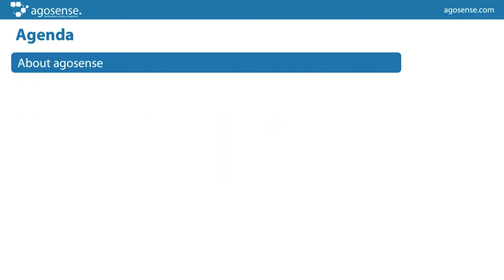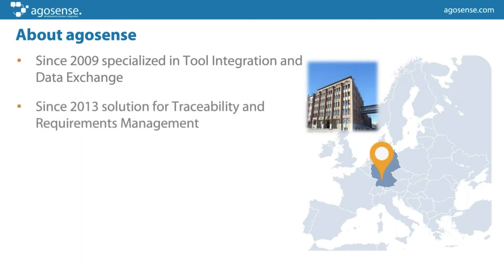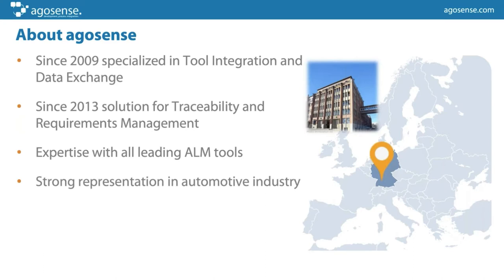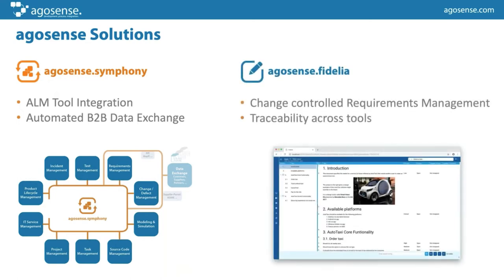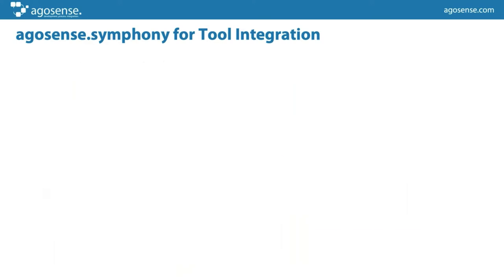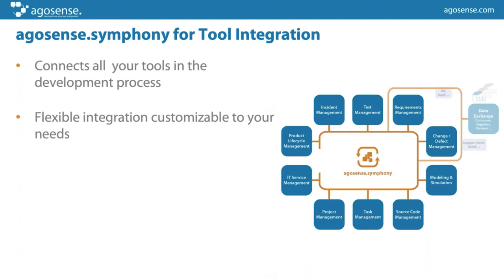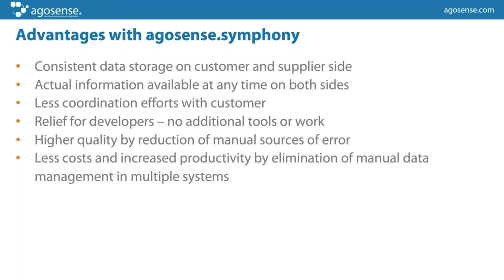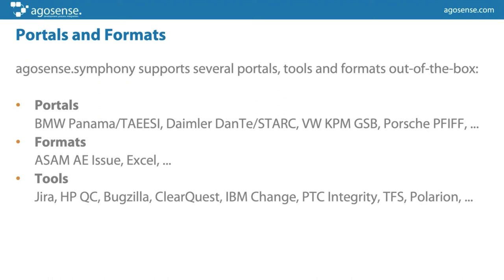Automotive Supplier Portals - how to automate ticket exchange with TAEESI, KPM, STARC etc. | webinar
BMW, Daimler and Volkswagen (VW) are implementing changes in their supplier portals from time to time, but now almost all OEM's switched or are switching their technologies to completely new supplier portal platforms: BMW Panama to BMW TAESSI - Volkswagen VW KPM Web to VW KPM GSB - Daimler DanTe to Daimler STARC.

A suitable occasion to deal with professional solutions for data exchange and to permanently replace scripts or individual developments.

It is not a secret: The further development and maintenance of interfaces and integrations in general involves considerable effort. This problem is compounded by the complexity of data formats when data and documents are exchanged between external partners.

How can you work with partners across company boundaries - in which formats and with what effort? What degrees of freedom are available in the selection of data formats and partner systems? How can the data be securely transferred and stored?

The webinar will address the possibilities with a centrally provided solution for the automated exchange of development data in the automotive environment. We will show how e.g. error messages, open item lists or requirement documents can be automatically exchanged between suppliers and automobile manufacturers. We share some of our numerous experiences from project practice in handling data formats and supplier portals.

We show a look under the hood of a centrally provided architecture for data exchange, which integrates all systems involved today and in the future and drives the processes in the background.